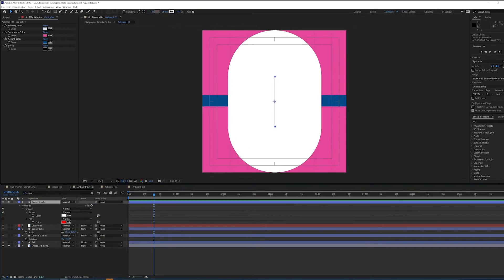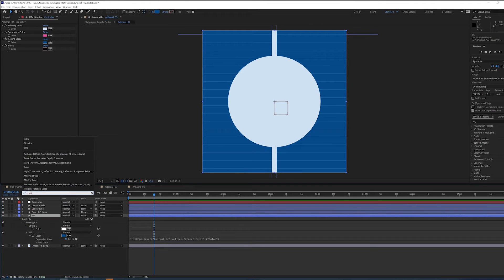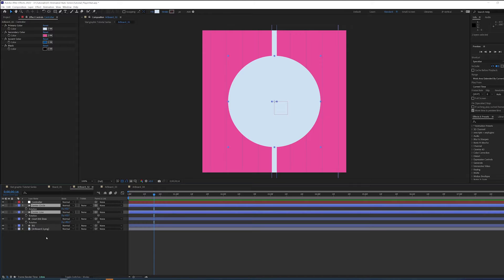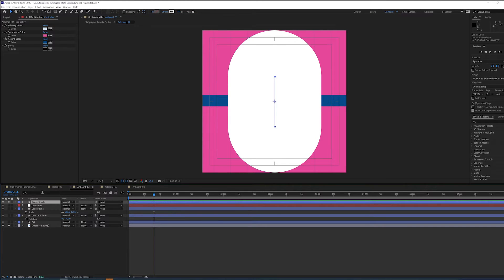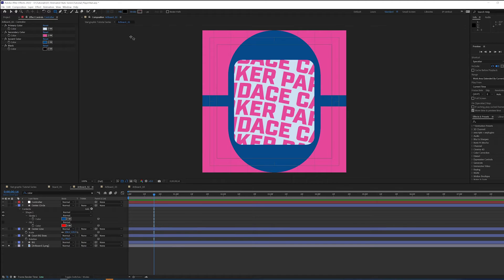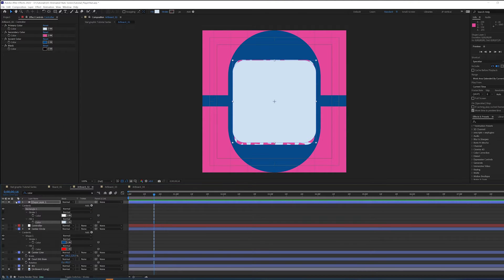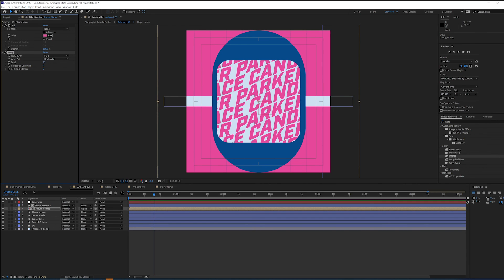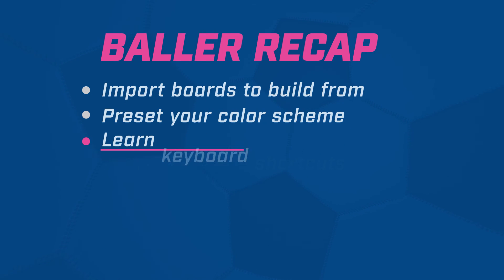How To Animate Sports For Social - Master Class #6 | A New Way To Create A Circle Shape Layer In AE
Do you want to make motion graphics for sports?